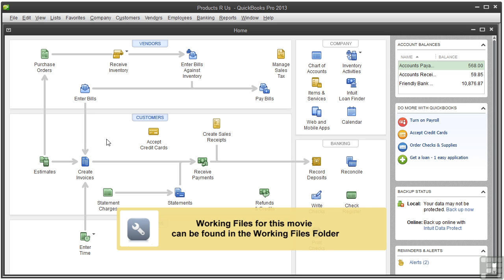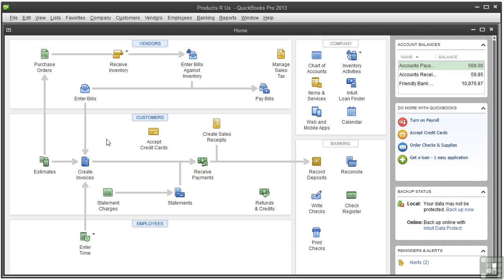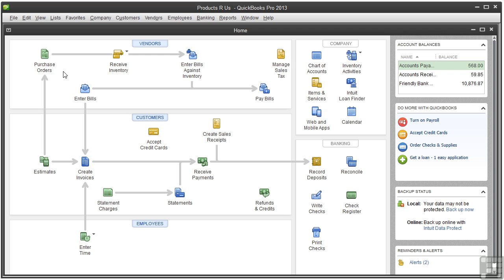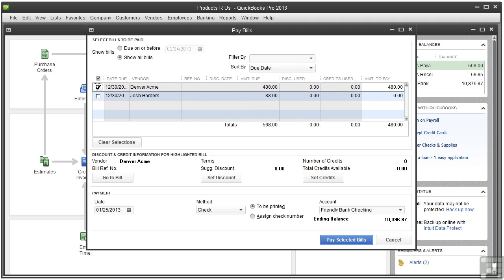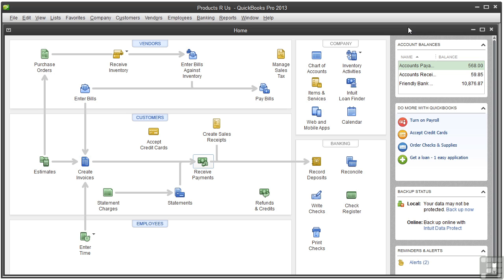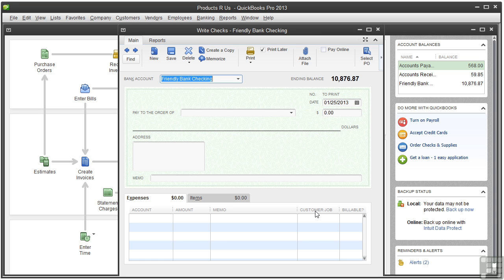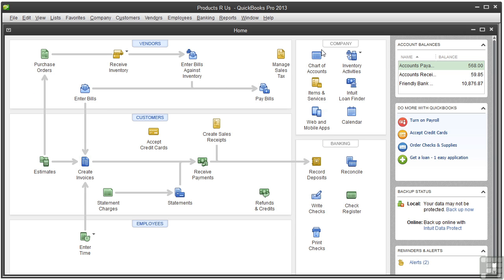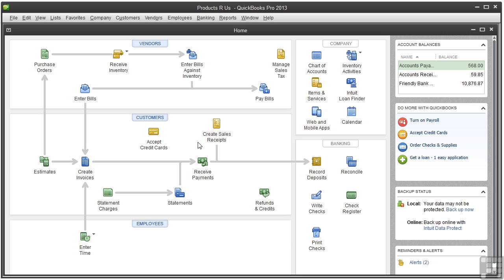02 06 Entering Historical Transactions | Quickbooks pro 2013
Quickbooks pro 2013 course .. learn how to use and work on quickbooks pro